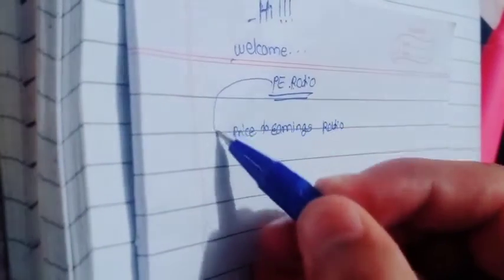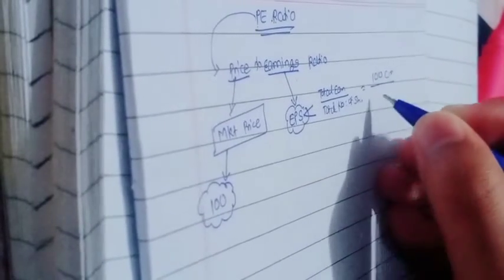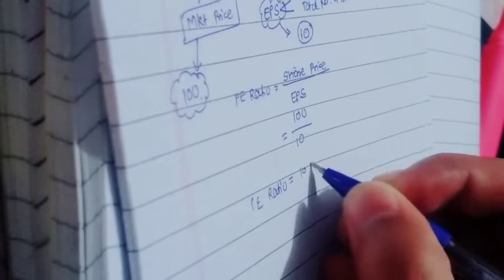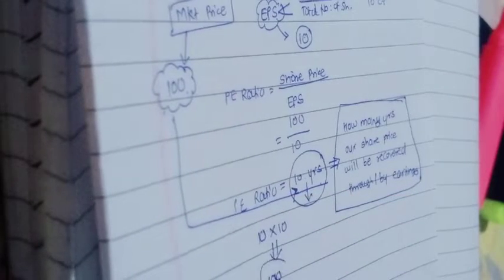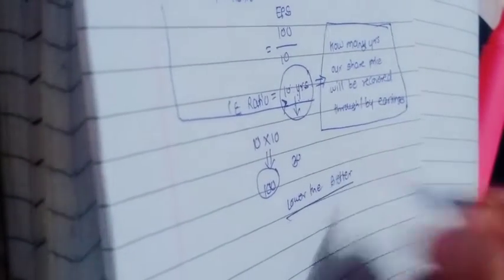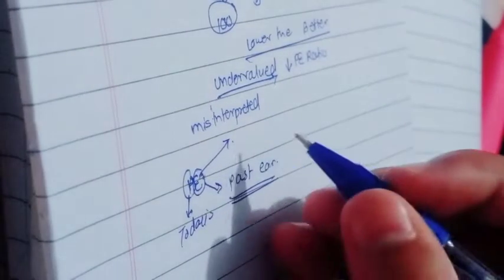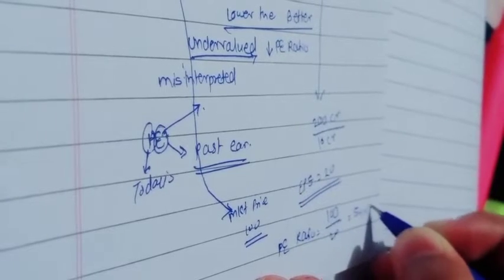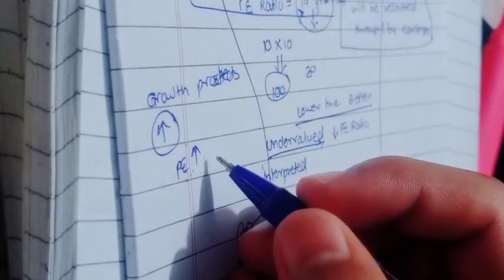Price to Earnings Ratio (PE Ratio) Invest with fundamentals....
PE Ratio is a part of Fundamental Analysis...

In this video you will get to know in and out of PE Ratio...

Content discussed in video is as follows:
•Meaning
•Explanation
•Importance
•How to use PE Ratios??
•Does PE Ratio always help to identify undervalued stocks???
•Merits
•Demerits
•Summery

Please show your love by likes and commenting below...

Support in our Initial journey